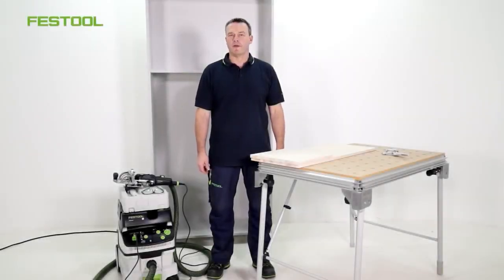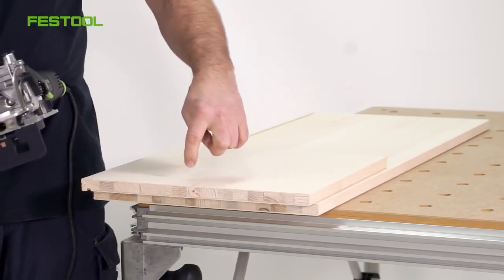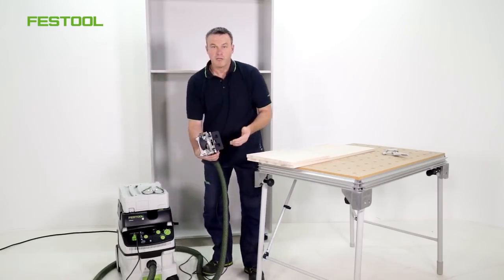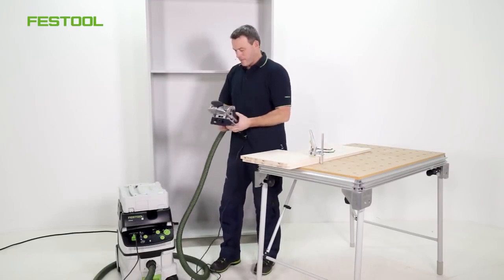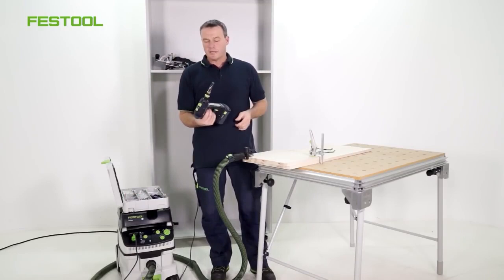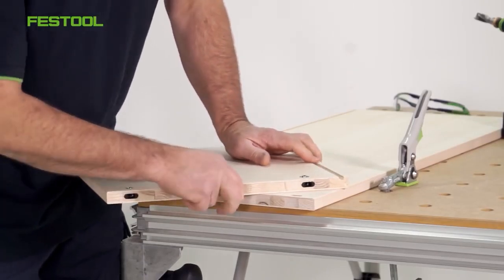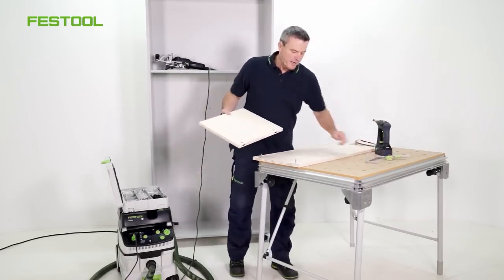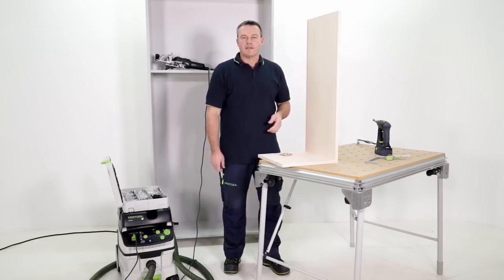Corner connector KV D8/50 (Festool TV)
Frank Jaksch shows how to create a detachable corner connection for one cabinet side with the KV D8/50 connecting fitting.